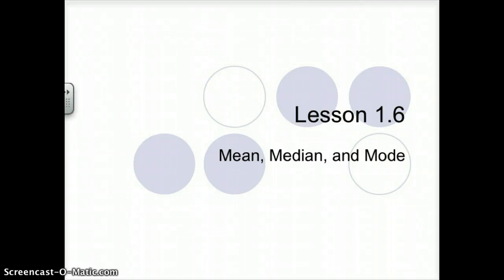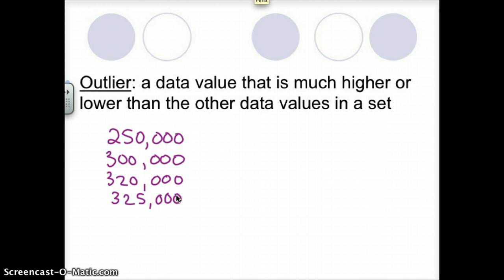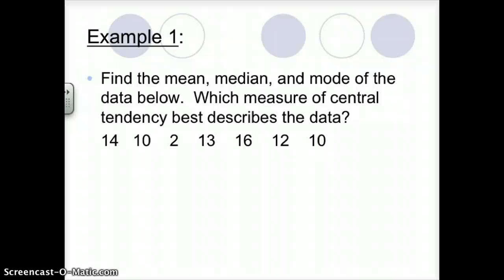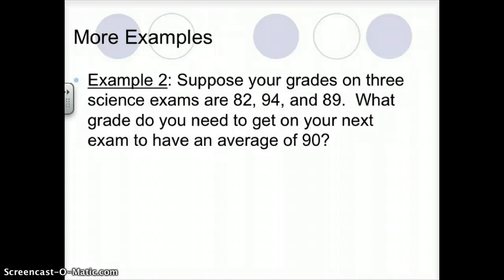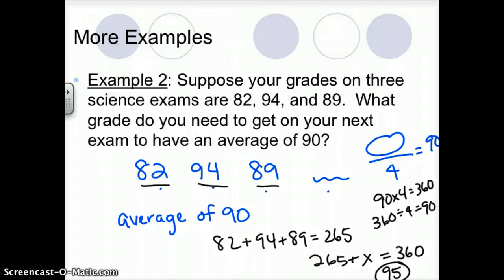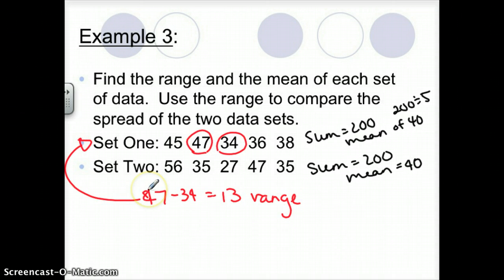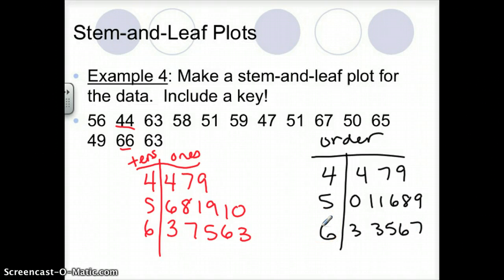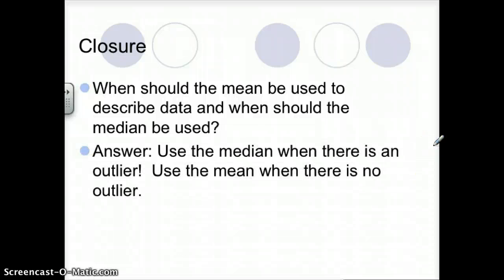Lesson 1.6: Mean, Median, Mode